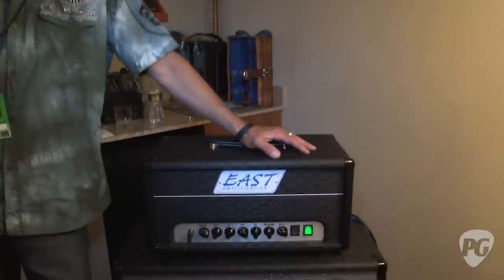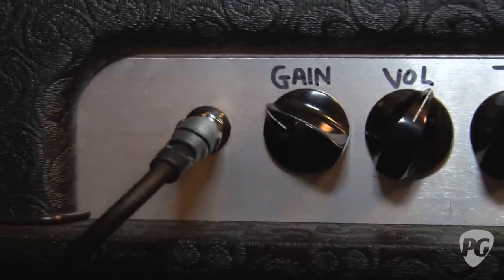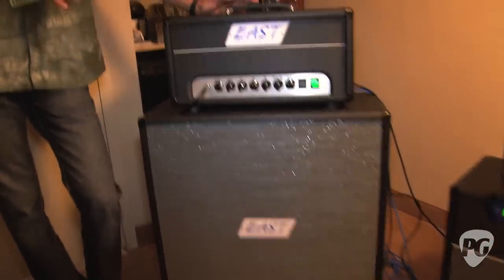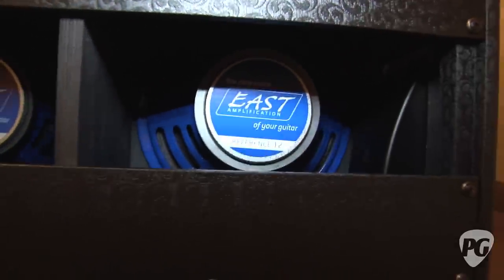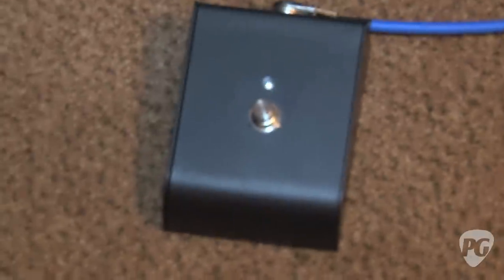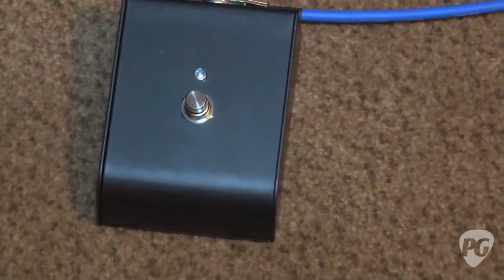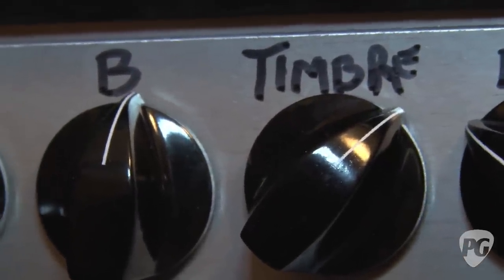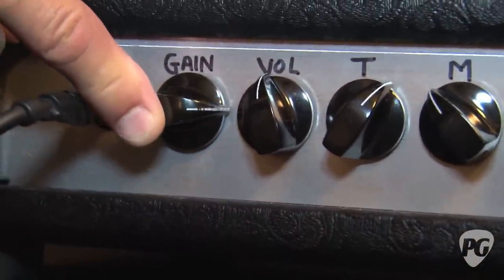NY Amp Show '11 - East Amps Theater 30 Demo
PG's Shawn Hammond is On Location at the 2011 NY Amp Show, where he visits the EAST Amplification room. In this segment, we see and hear a demo of EAST Amplification's newest amp, the Theater 30. For more NY Amp Show video demos or to view Premier Guitar's COMPLETELY FREE digital edition magazine, be sure (less info) View comments, related videos, and more